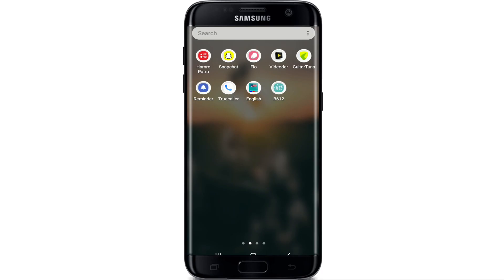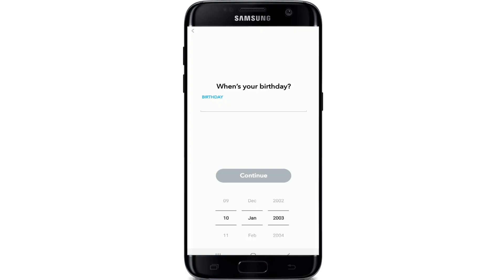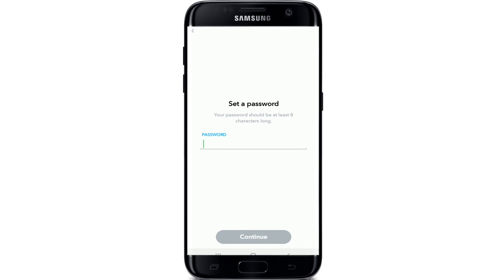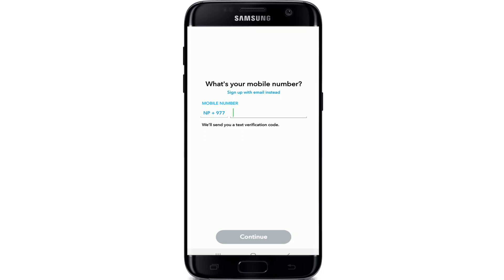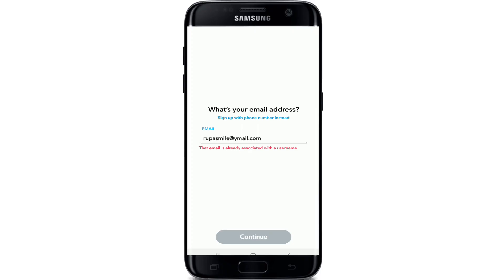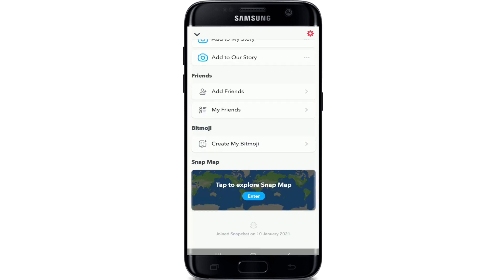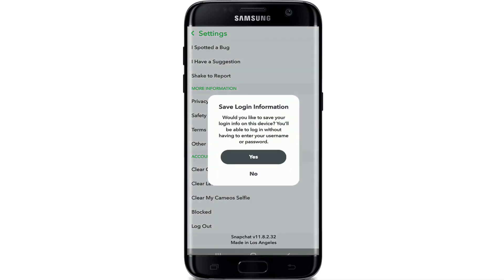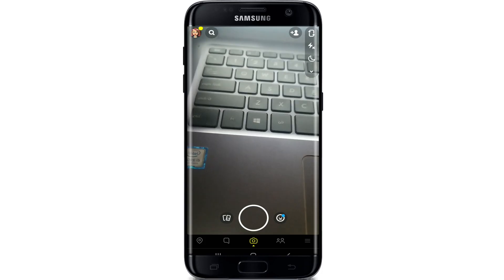Snapchat App: Snapchat Login & Sign Up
New to Snapchat? Need help signing up and logging in to Snapchat Account? Well here in this video you will learn step by step guide on how to login to Snapchat account easily in few minutes.

What else you will learn?

You will also learn all the process of registering a brand new Snapchat account. Through this Snapchat tutorial video, you will learn easy process of registering Snapchat account from your mobile device.

Even if you are Snapchat Beginner, you can learn the easy ways on signing up on Snapchat and then perform successful Snapchat Login.